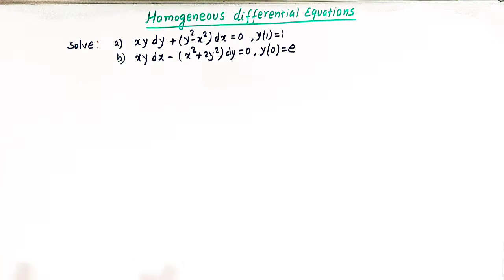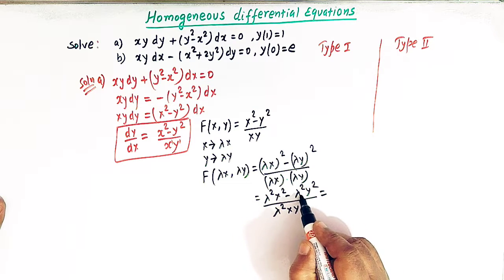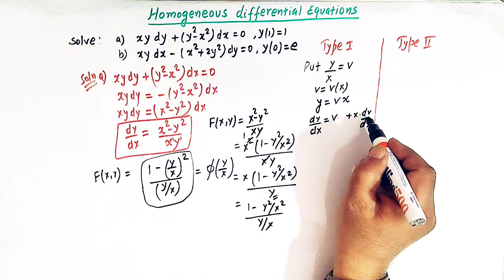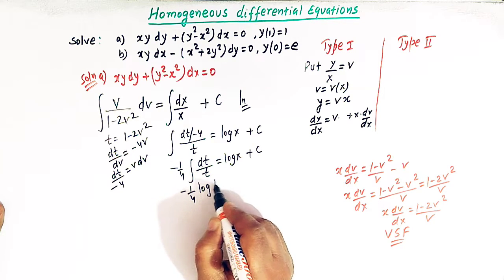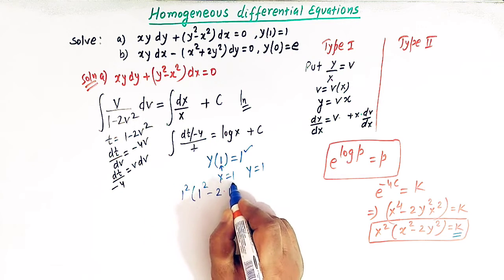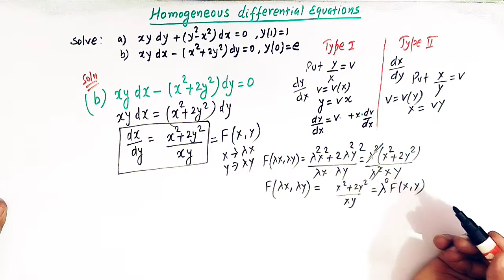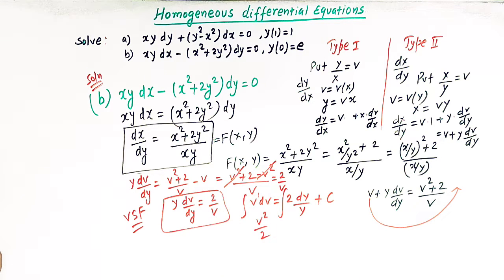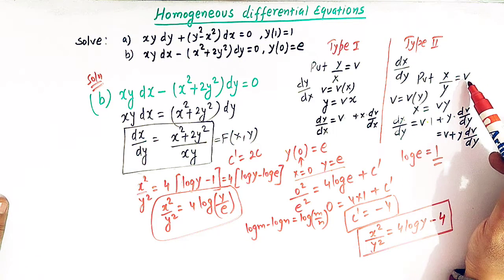Homogeneous Differential Equations _ Two important problems _ dy/dx , y= vx and dx/dy , x = vy form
How to solve Homogeneous Differential Equations _ Two important problems _ dy/dx , y= vx  and dx/dy ,
x = vy form.